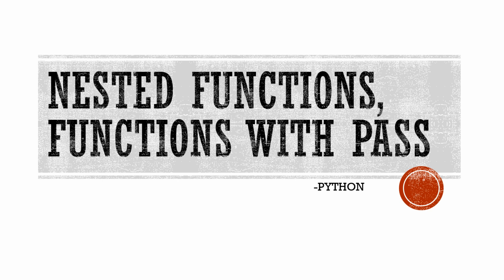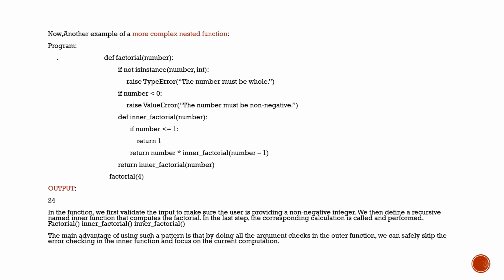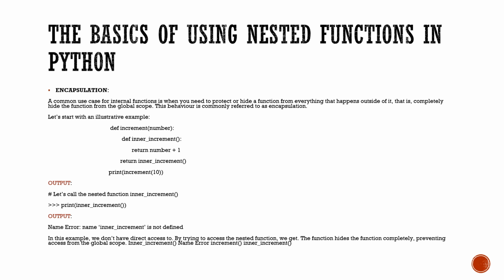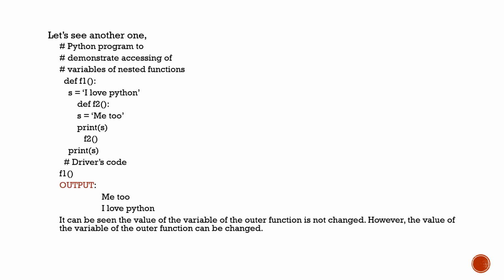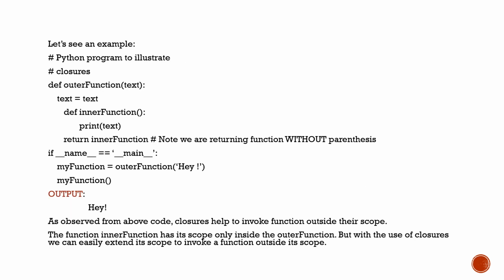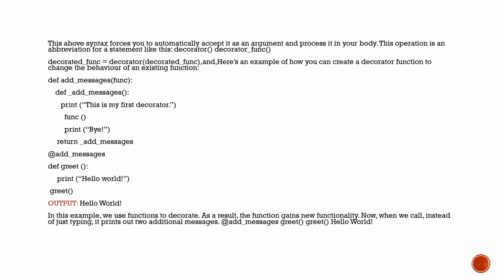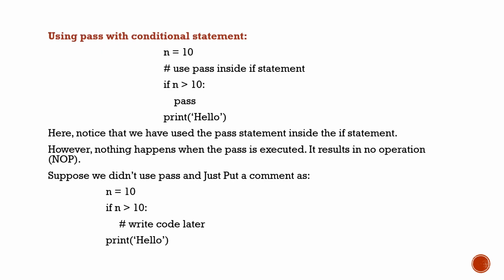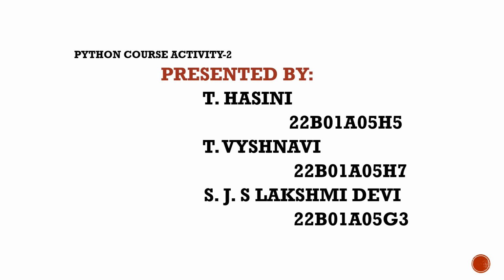Nested functions || functions with pass || smart Starters